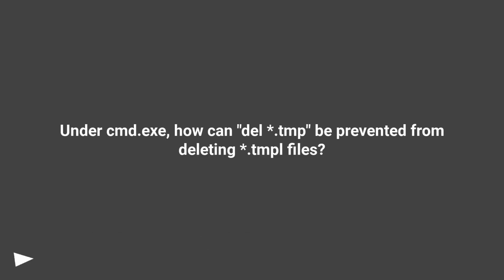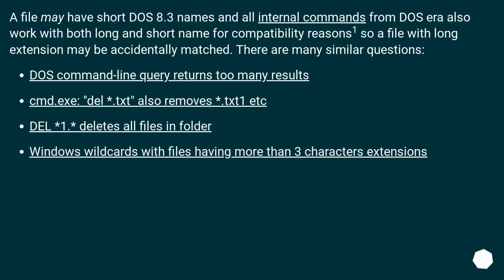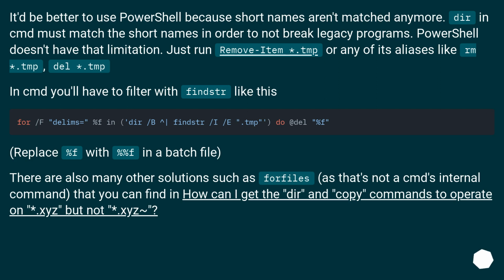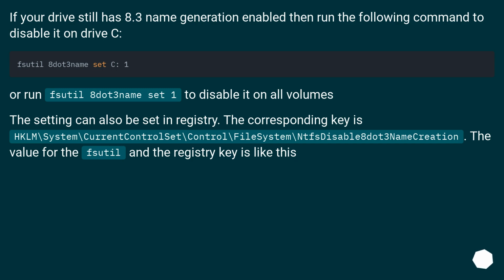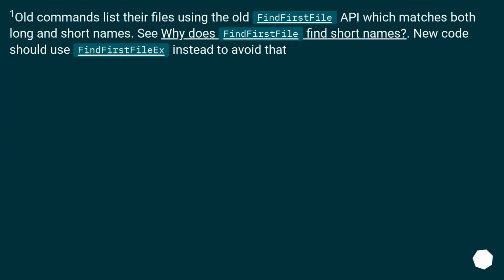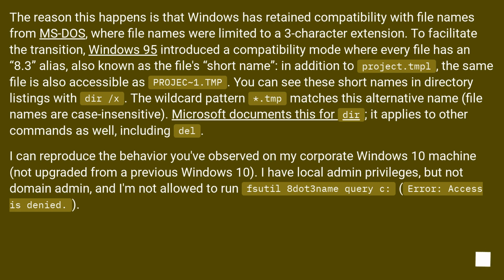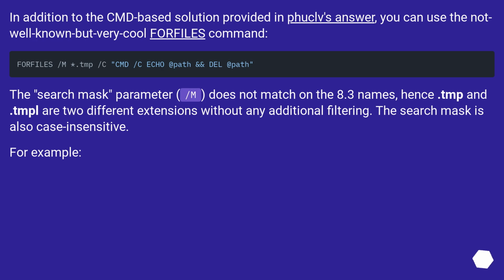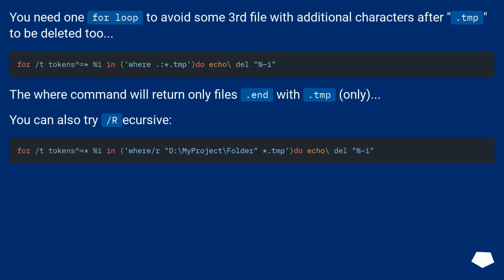Under cmd.exe, how can "del *.tmp" be prevented from deleting *.tmpl files?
Chapters
00:00 Question
00:53 Accepted answer (Score 36)
04:44 Answer 2 (Score 9)
06:28 Answer 3 (Score 8)
07:35 Answer 4 (Score 4)
09:04 Thank you